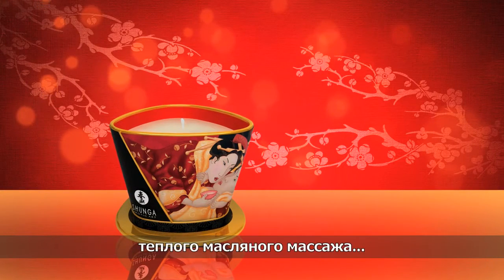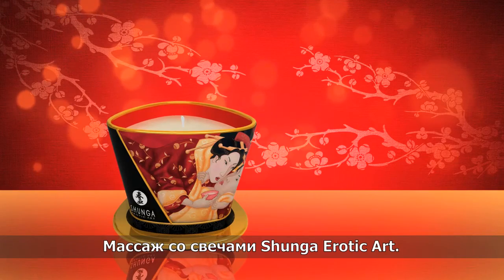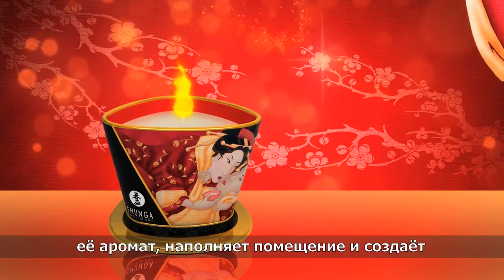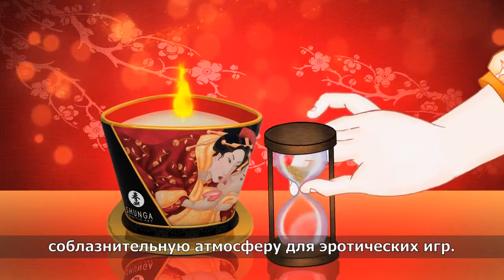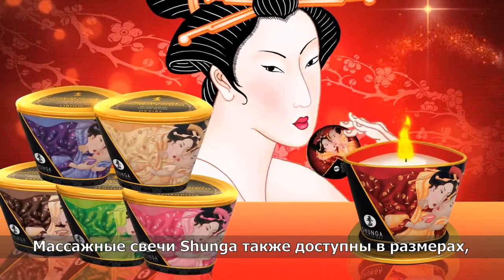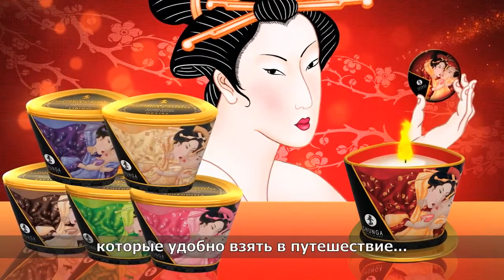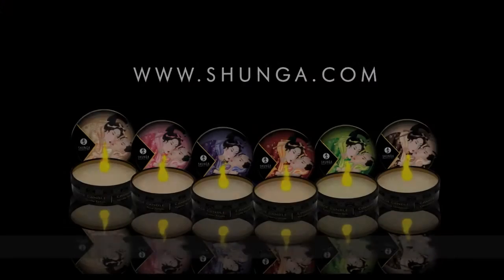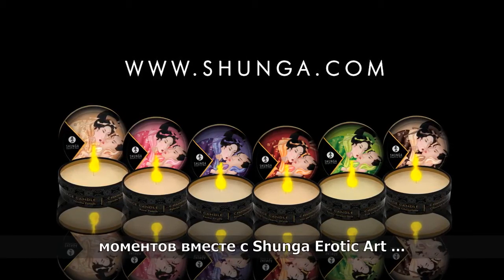Массажное аромамасло в виде свечи Shunga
Зажгите свечу, и наполните комнату возбуждающим запахом афродизиаков. Купить на